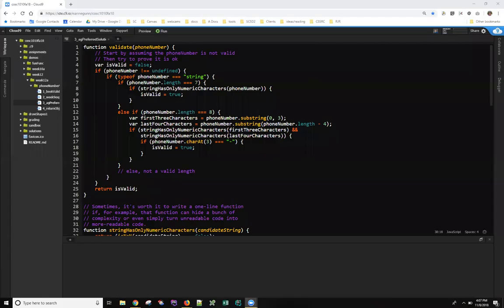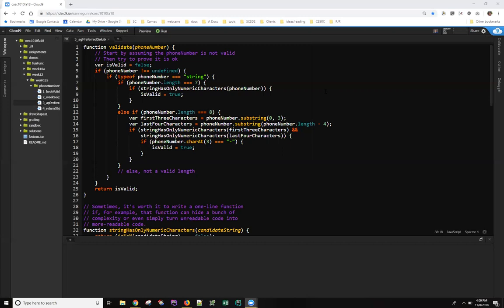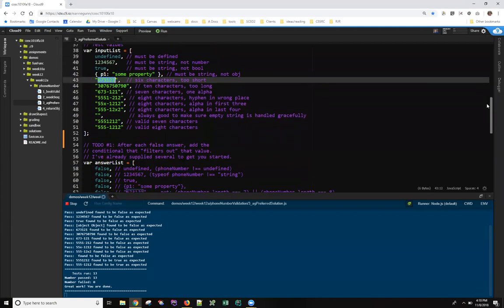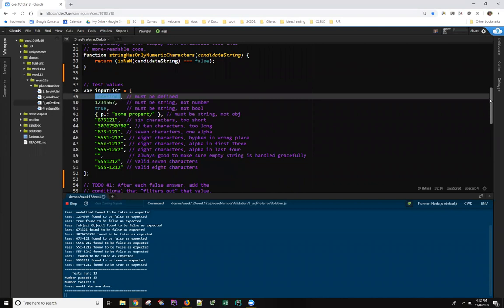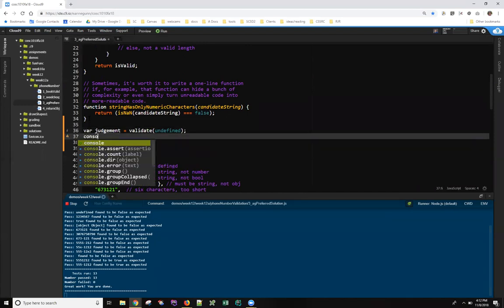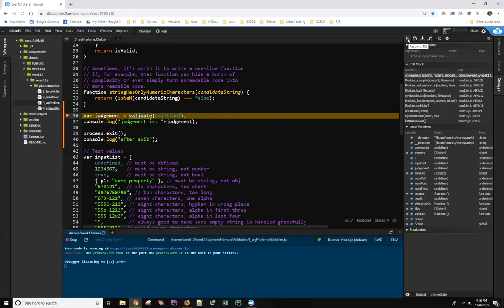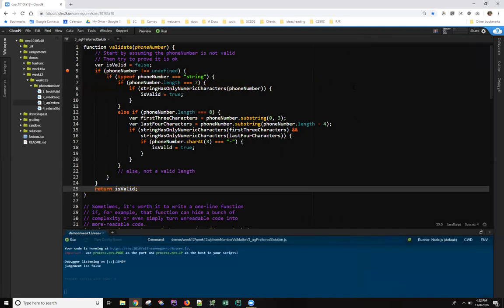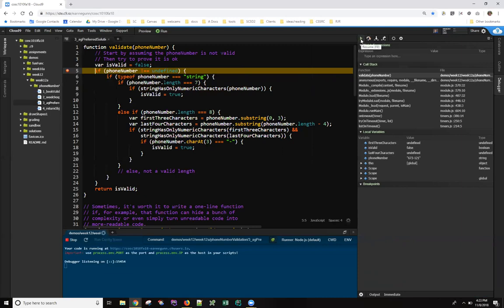Using the C9 debugger to walk code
For this week's task where you need to identify exactly which conditional is filtering out each of the invalid phone numbers. But also, I hope, a good high level introduction to using the C9 debugger for JavaScript and to walking code in any debugger.